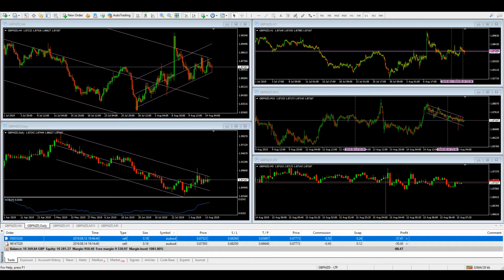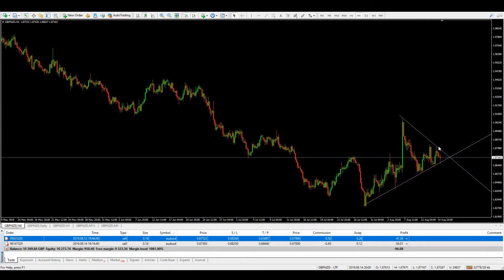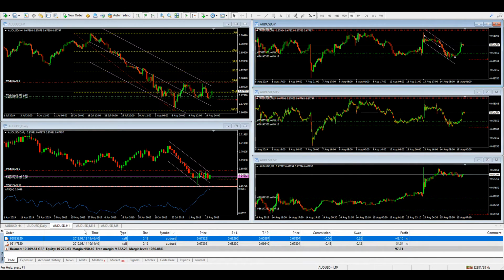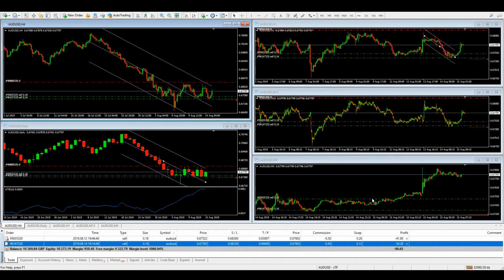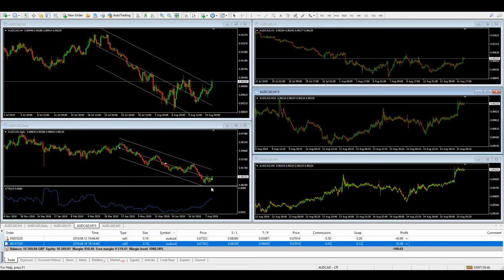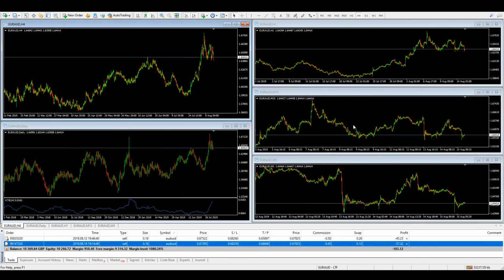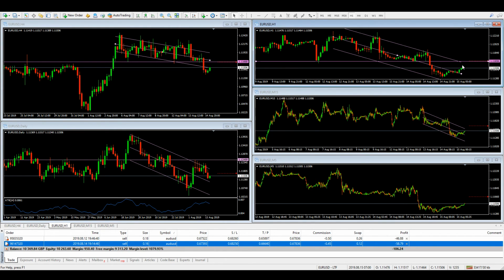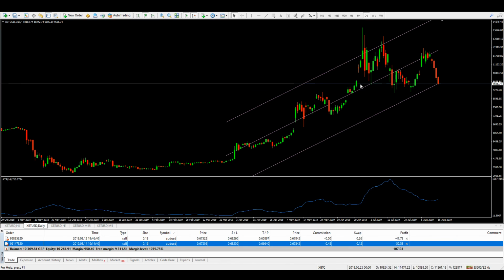Forex Trend Strategy | Live Trading | 15 August 2019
Trend strategy to trade Forex using technical analysis and price action. In this Live trading room, I do a market overview and look at setups for trades.